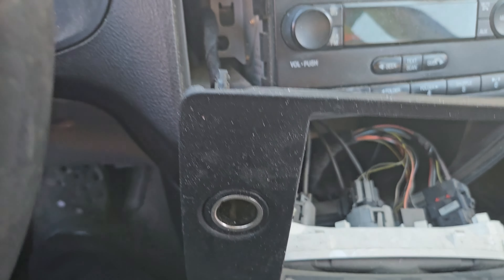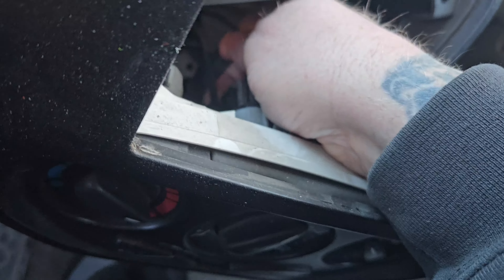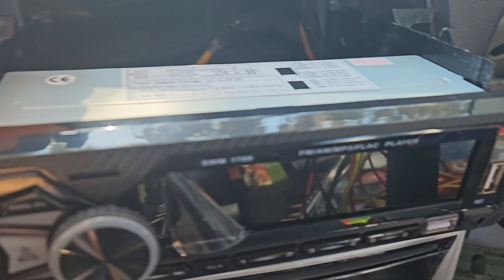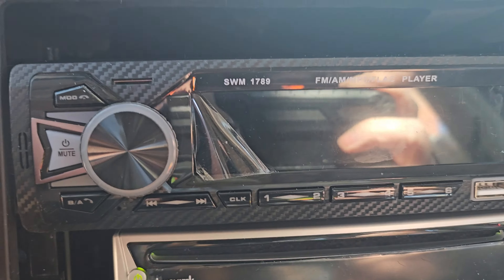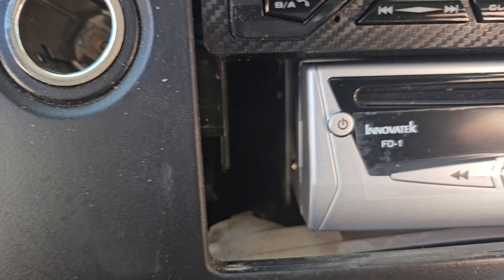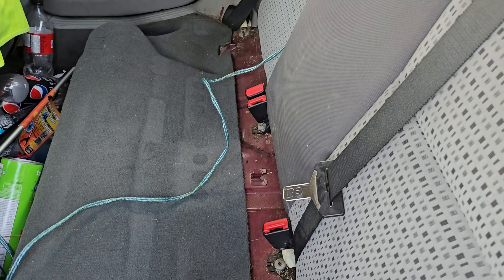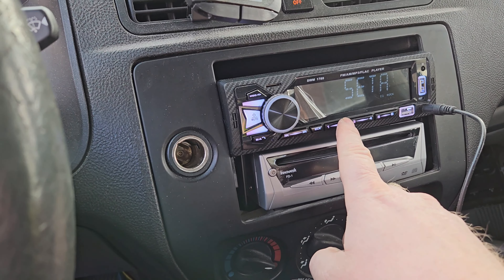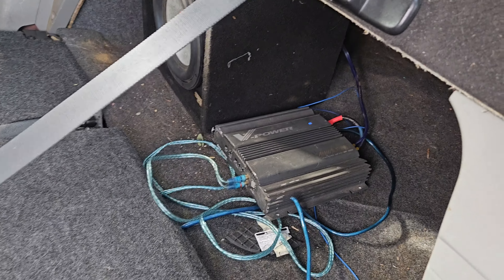Stereo install on the focus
Working on the focus. Put me in the new stereo sub and amp.